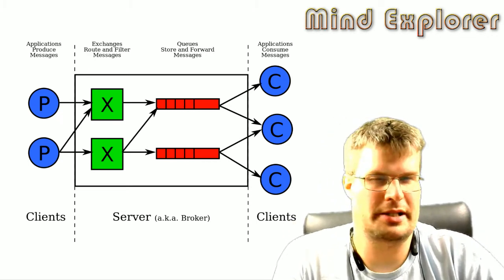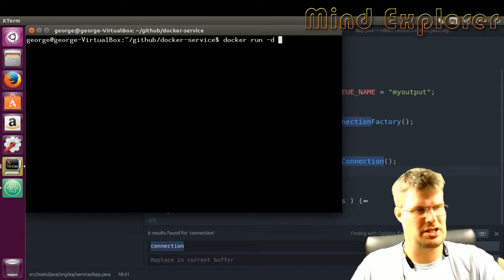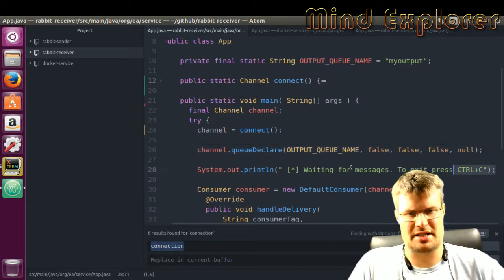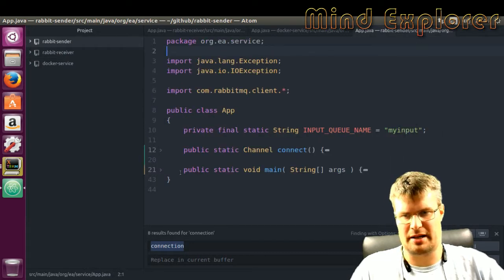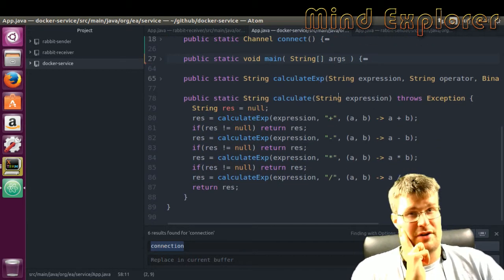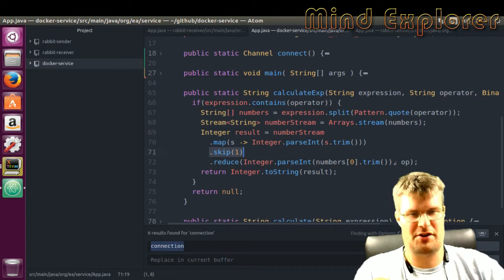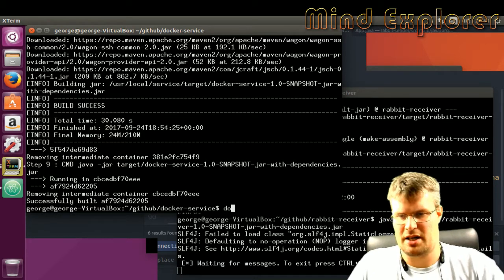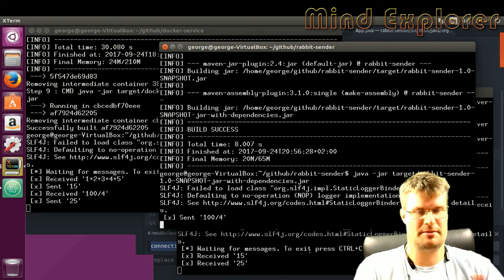How to handle work with RabbitMQ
We set up a simple service with RabbitMQ to handle calculation workloads and show how to send information on different queues to separate the incoming messages and outgoing messages.